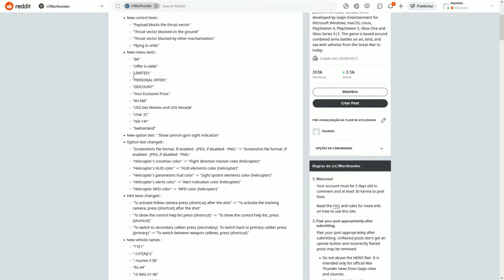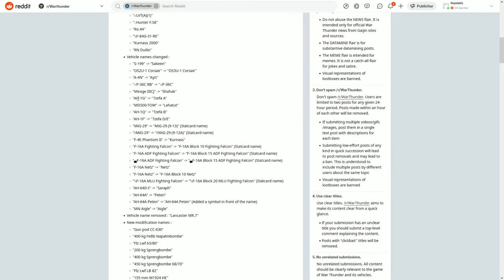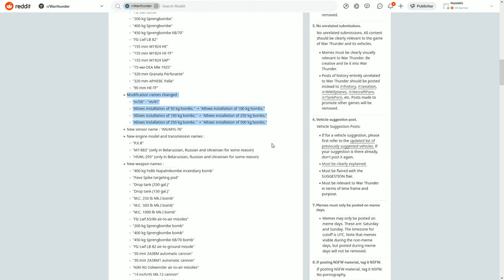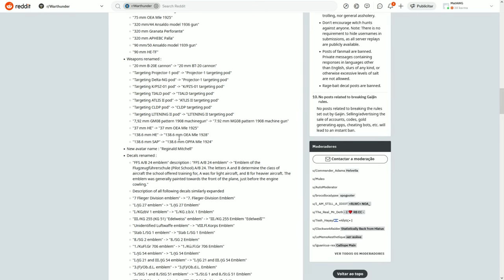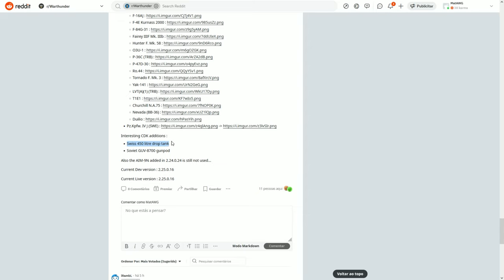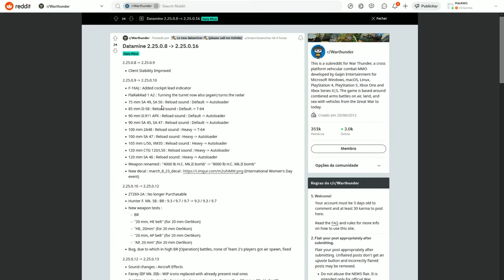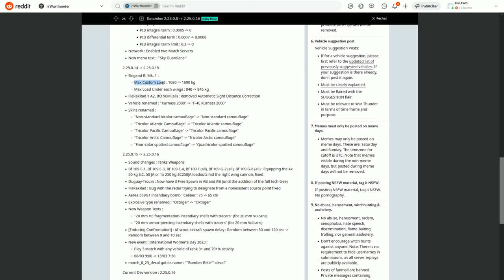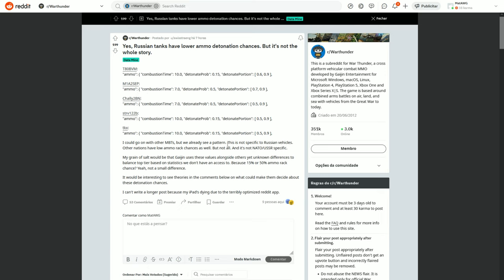War Thunder MORE DATAMINES OF THE PATCH! Weird SOVIET SUPER GUN POD? AIM-9N STILL in there & MORE!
A look on the New datamines made by Gszabi and Oshida on the files of the game after the patch day!